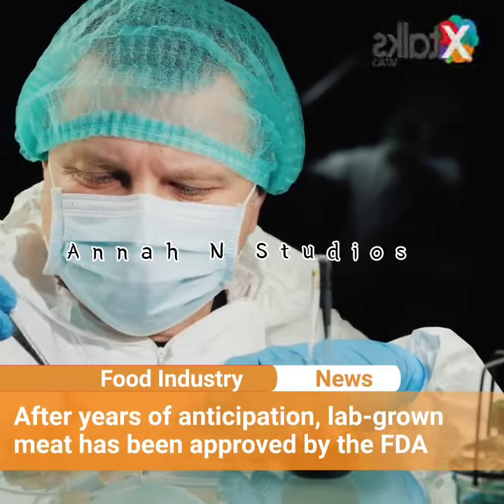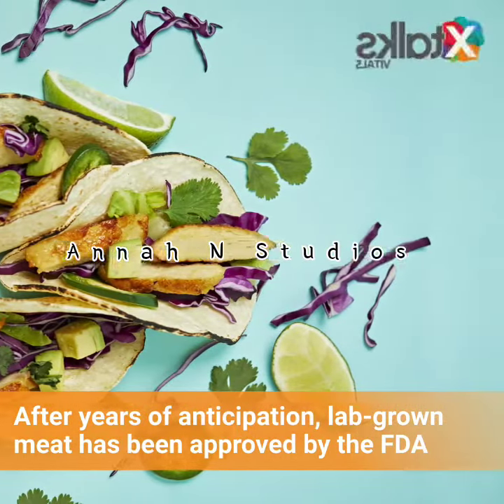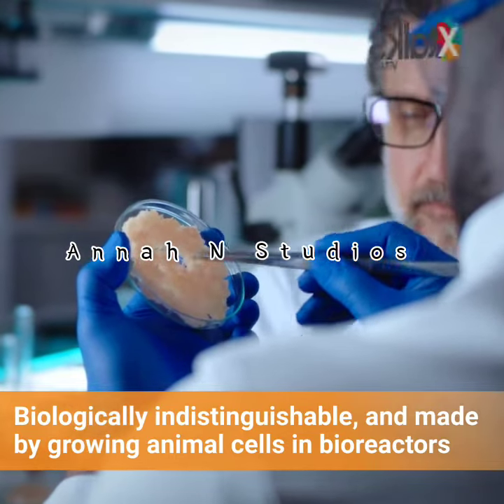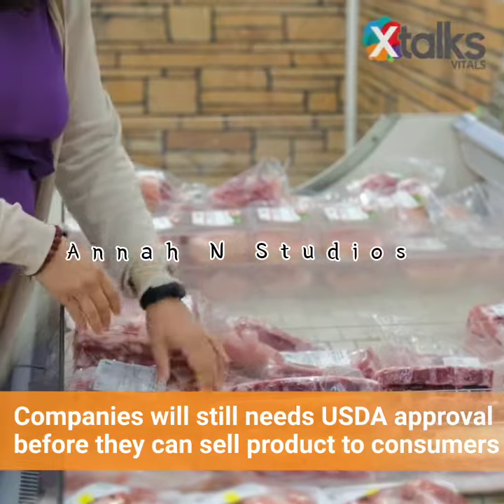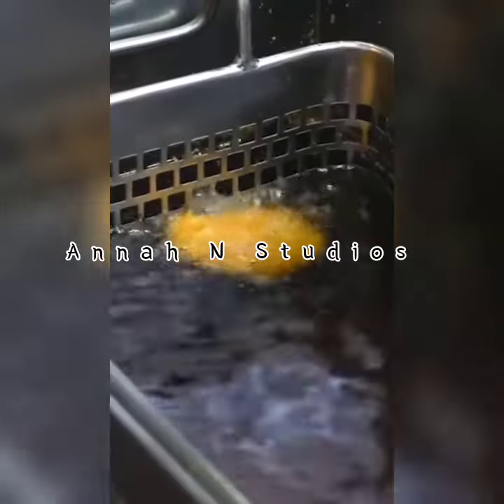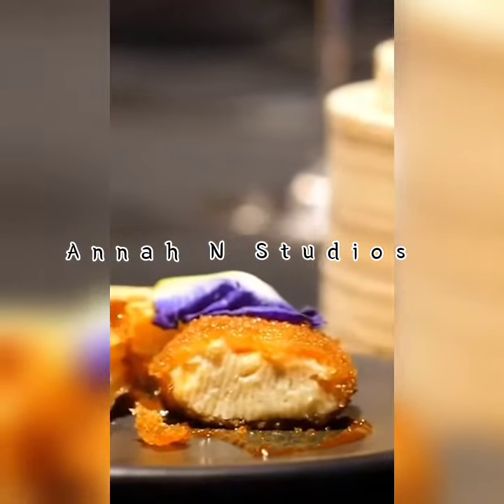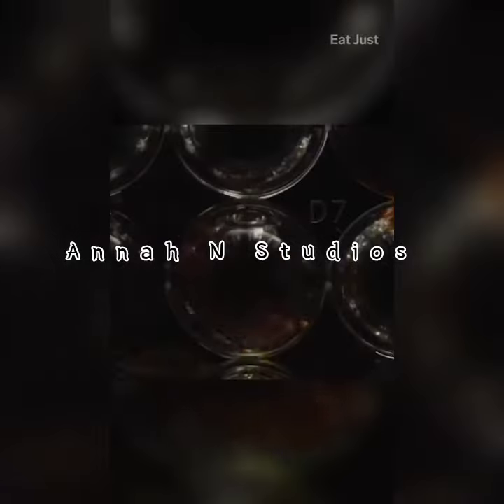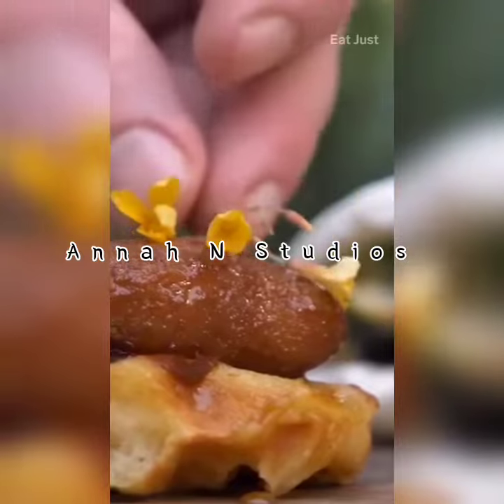Lab Grown Meat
I shoot Adverts 🎬🎭 Documentaries .📹📺 Events 🎶🎤🎉 Interviews📼📺🎧 Parties 🍧🎈🎂 Weddings 🎉💍💎 Video Music 🎥🎬📹. Green screen Videos & Hi res Images, Edit Using iMovie, Blender & Paint 3D.

Stream My album (Whole Lotta Purp)

Stream my album (Beke Le Beke 18 Moyeng)

Welcome to Annah N Studios! 📸🎥

We capture life's precious moments through the lens, creating timeless memories that will be cherished forever. Named after my beloved mother, Annah N Studios is a tribute to her enduring spirit and love for photography and videography.

At Annah N Studios, we specialize in a variety of video productions, including captivating interviews, mesmerizing music videos, and authentic day-in-a-life stories. Our team of passionate professionals is dedicated to delivering exceptional quality and ensuring your vision comes to life.

With state-of-the-art equipment and a keen eye for detail, we strive to bring out the essence of every moment, preserving its beauty and emotion. Whether it's a milestone celebration, a personal project, or a professional endeavor, we are here to tell your story in a way that resonates with your heart and soul.

We value the relationships we build with our clients and believe in a collaborative approach to create meaningful and engaging videos. Your satisfaction is our top priority, and we go the extra mile to exceed your expectations.

Feel free to explore our portfolio and get a glimpse of our work. We can't wait to capture your unique story and transform it into a stunning masterpiece!

Remember, at Annah N Studios, every frame is a testament to love, joy, and the beauty.